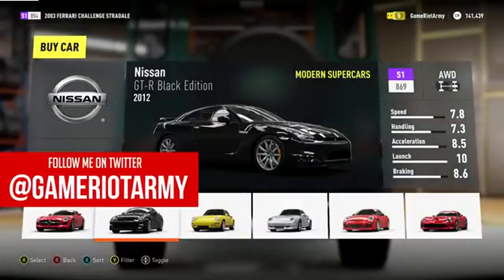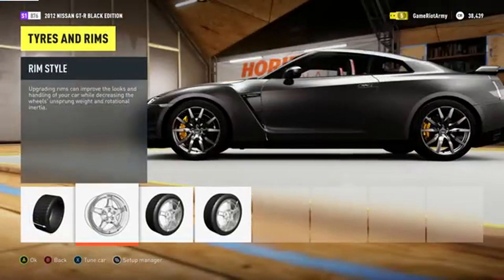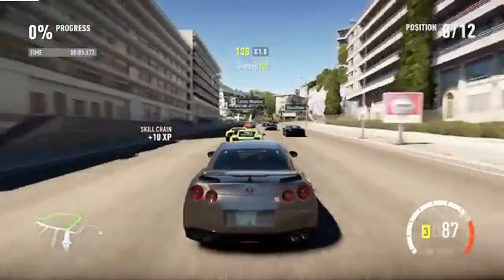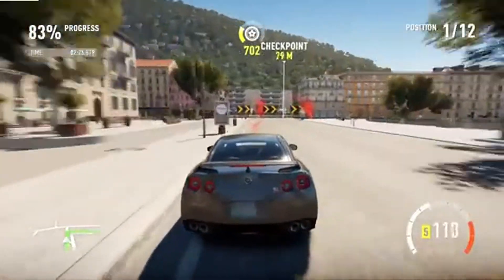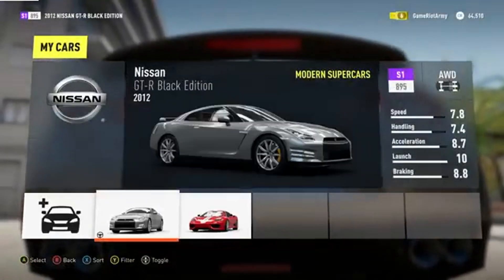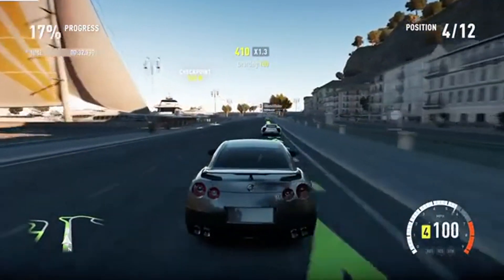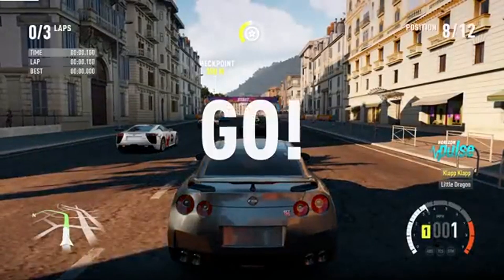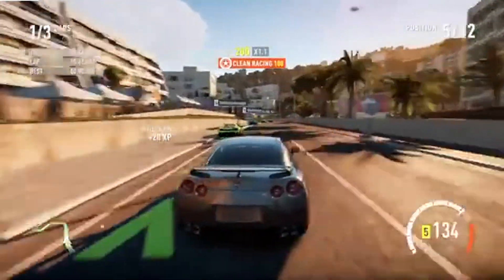Forza Horizon 2 Gameplay Walkthrough Part 4 | Nissan GT-R | Xbox Gameplay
Gaming | Multiplayer | Nintendo | Online Gaming | PC Games | PlayStation | Video Games | Walkthrough | Xbox